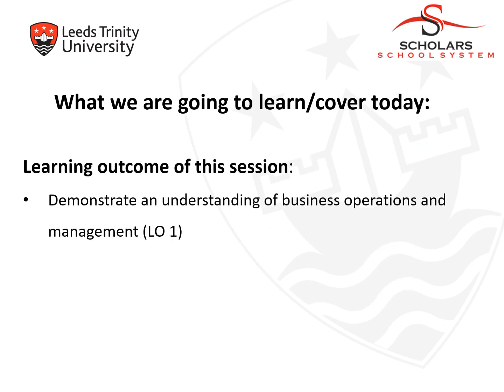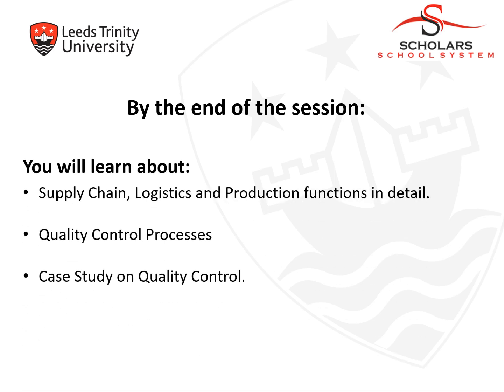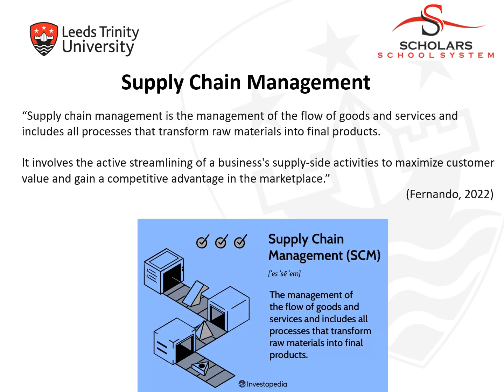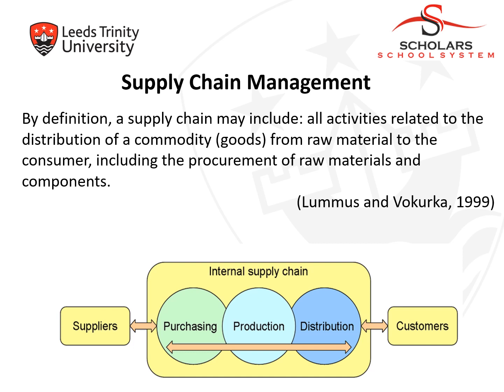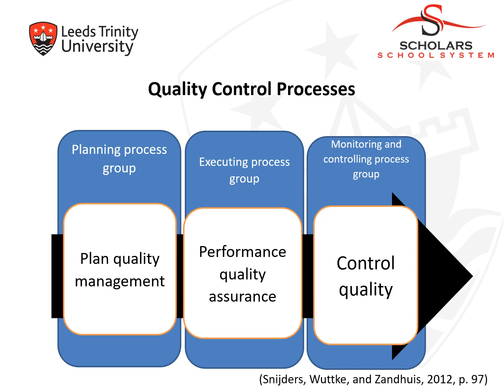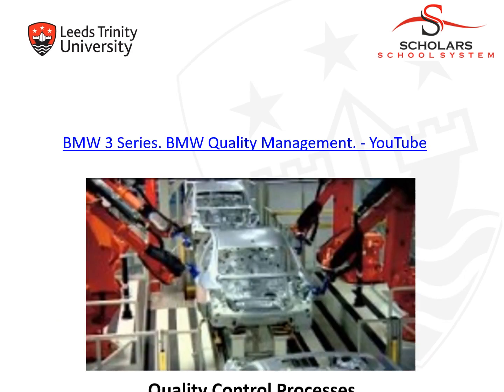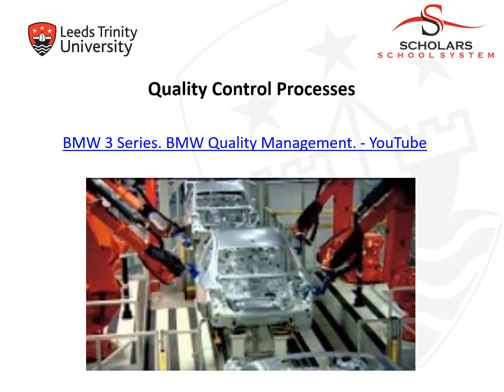Week 2 - Business Operations Management - Nahed Ahmed